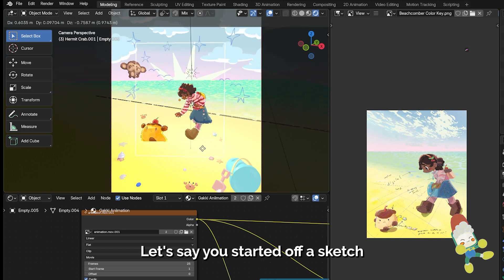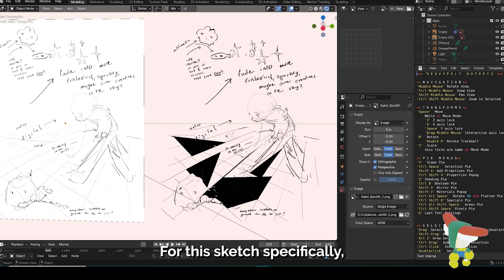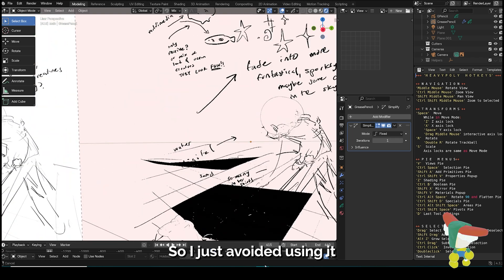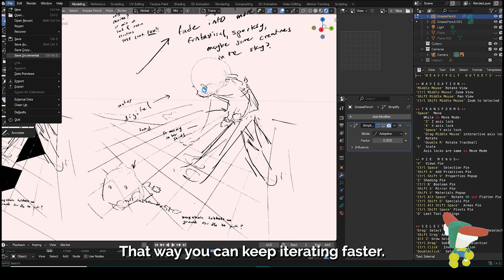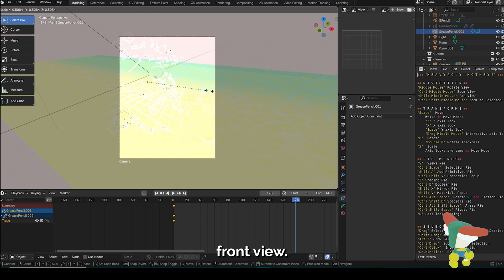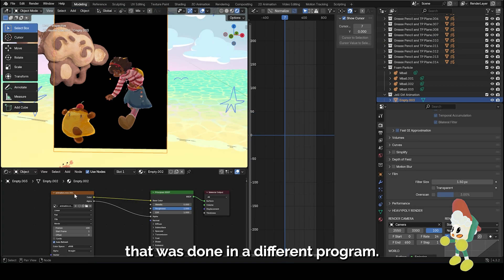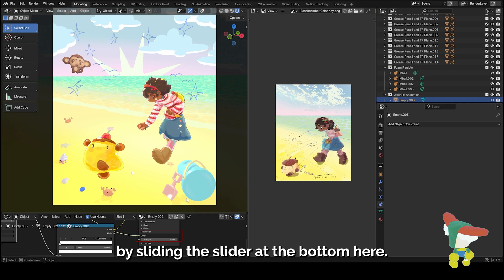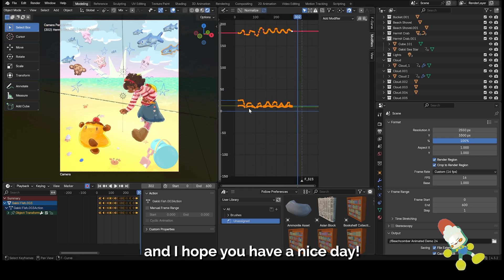Convert 2D Sketches and Animations into Blender Grease Pencil 4.3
Wonder if you could convert your 2D drawings and animation from other applications into Blender Grease Pencil? This is the video for you! I go through a combination of revamped and added features in 4.3 that make the process a lot smoother.

00:00 Introduction
00:23 Trace Image to Grease Pencil
00:58 Grease Pencil Simplify Modifier
02:30 Object Constraint Copy Transform Modifier
03:17 Object Constraint Track To Modifer
03:46 Add Image Mesh Plane
04:59 Image Texture Node and Animation Timing